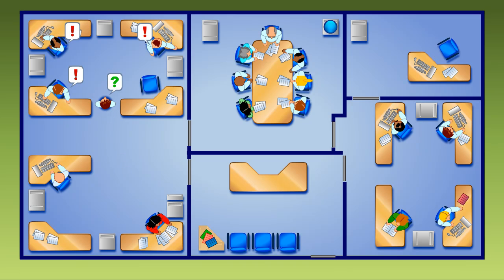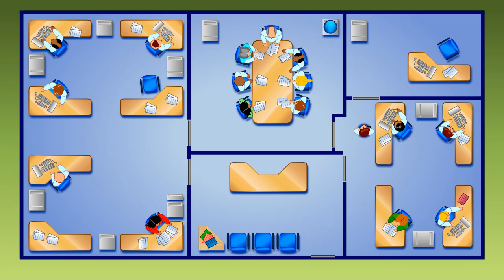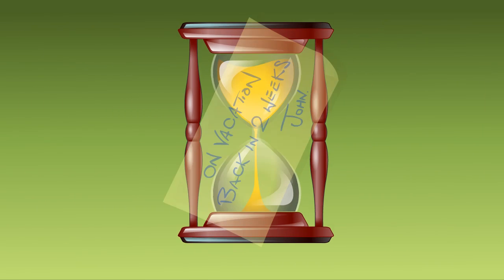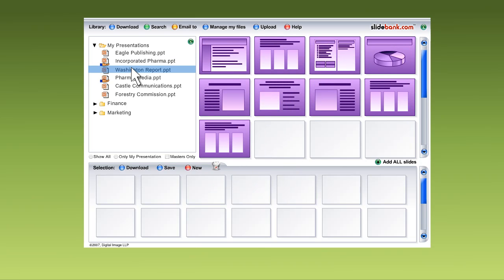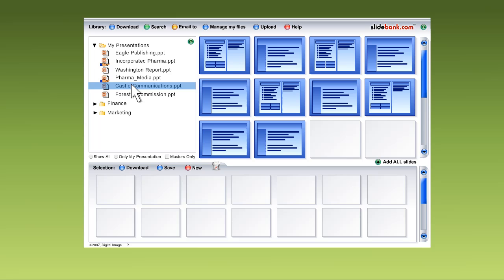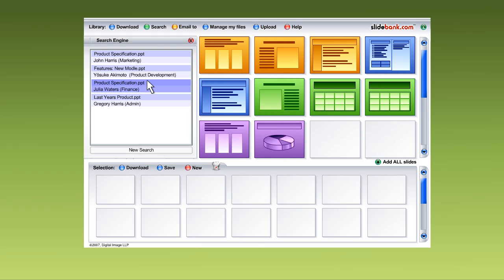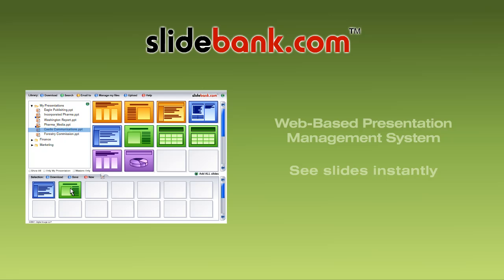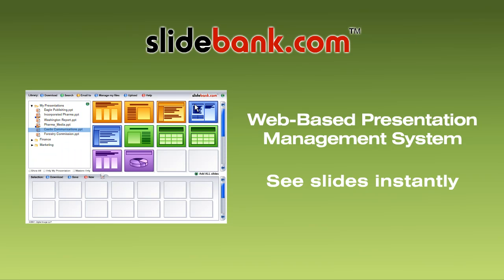PowerPoint Presentation Management - Preview & manage slides online • Slidebank.com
See slides instantly. Imagine you work in a company with 1000s of PowerPoint  slides, suppose you need a new slide for a presentation  should you create a new one, or has someone made a similar slide before?  Without first tracking down every presentation in the company youll never know for sure, and life is too short.
Well, how would it be if, with one click, you could see all the slides in any presentation right away, like this?
Still not good enough?  OK, how about if you had a powerful search engine to index every side automatically and which can tag slides so you can find them quickly, like this?

Weve just described Slidebank.com, the new Web-based Presentation Management System that lets you find and browse individual slides instantly, instead of chasing round the building.

For more information about our Online Presentation, Slide Management, PowerPoint Library